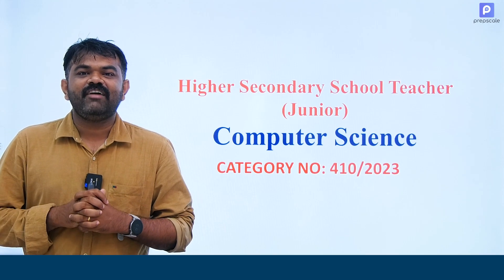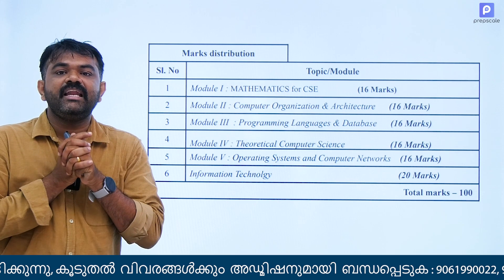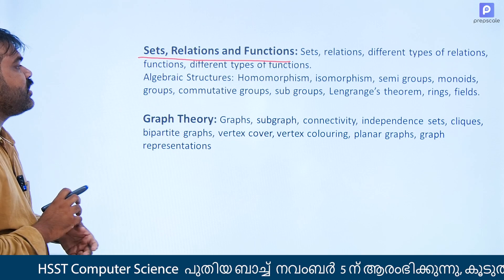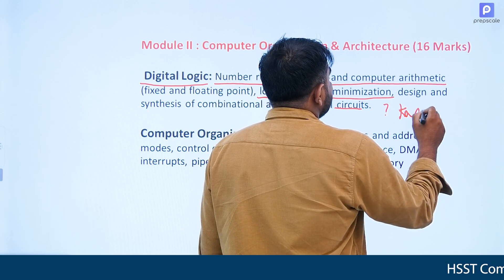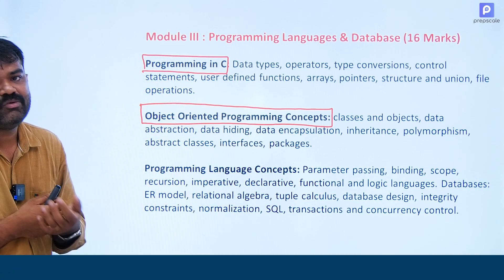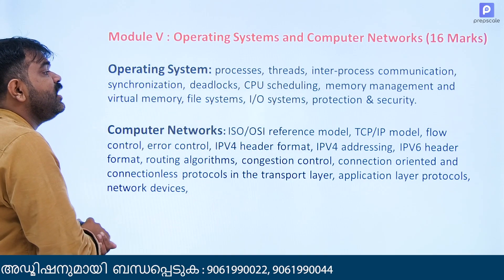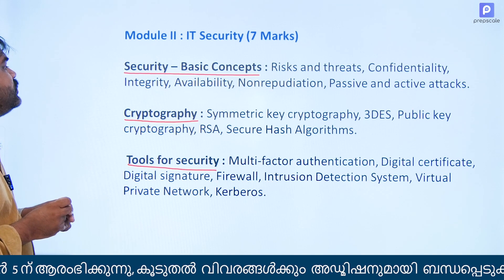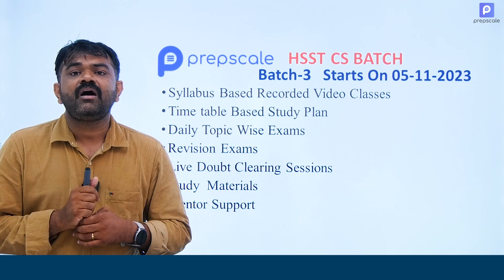HSST Computer Science Notification വന്നു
Syllabus, Mark Distribution, Last Date
Kerala PSC - HSST Computer Science - പരീക്ഷയ്ക്ക് ചിട്ടയായി തയ്യാറെടുക്കാം.
പ്രഗത്ഭരായ അധ്യാപകരുടെ ക്ലാസുകൾ, Topic wise പരീക്ഷകൾ, മോഡൽ പരീക്ഷകൾ, മുൻ വർഷ പരീക്ഷകൾ

ഇപ്പോൾ തന്നെ Prepscale ആപ്പ് ഡൌൺലോഡ് ചെയ്യൂ.